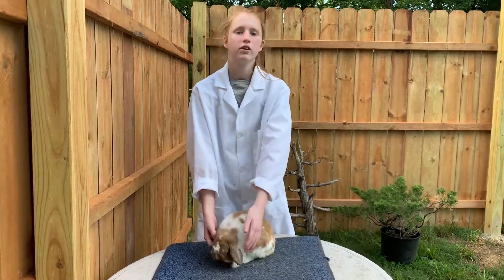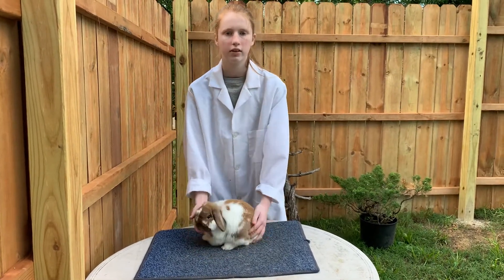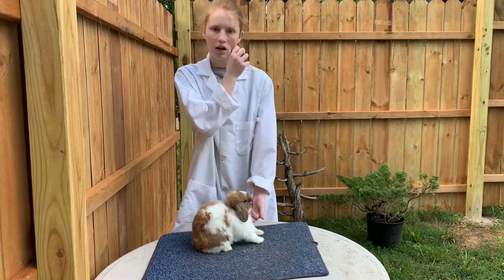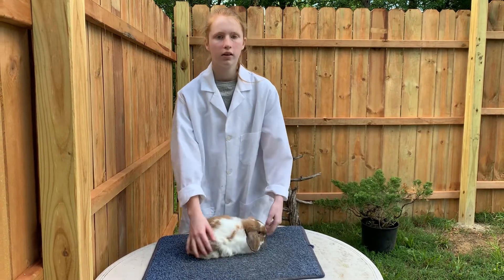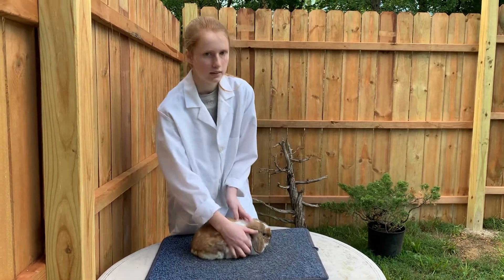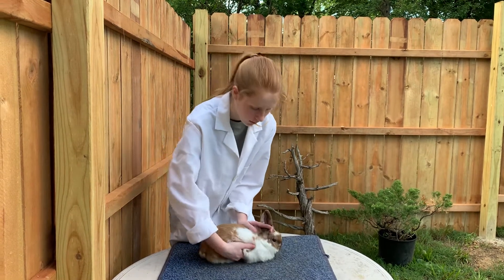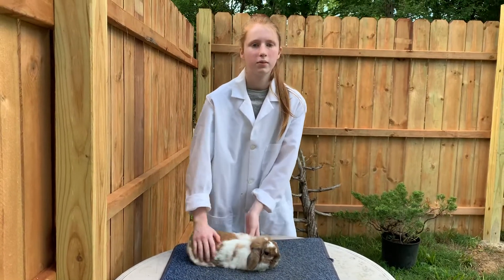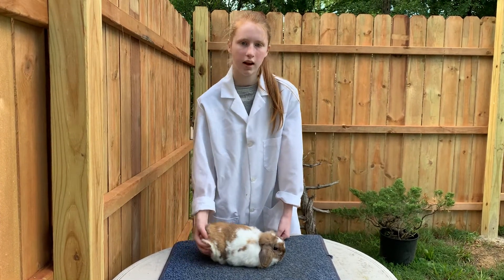June 26, 2020